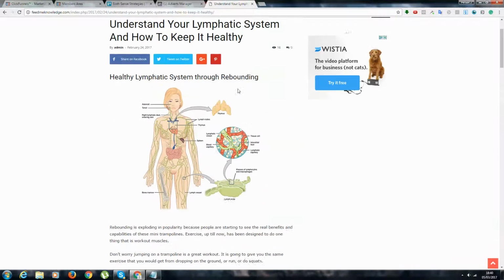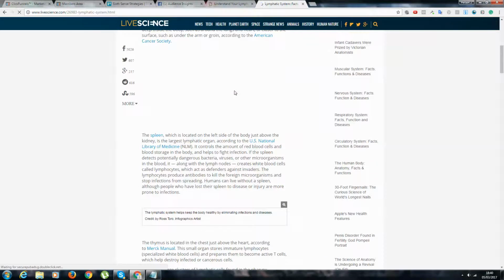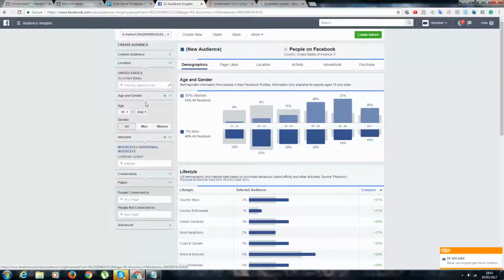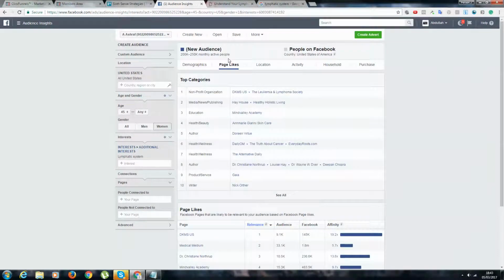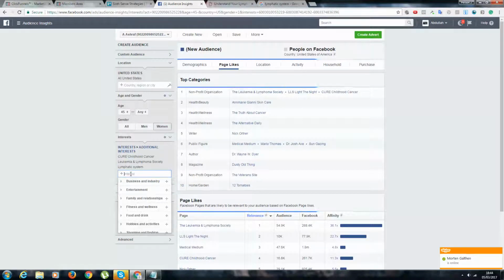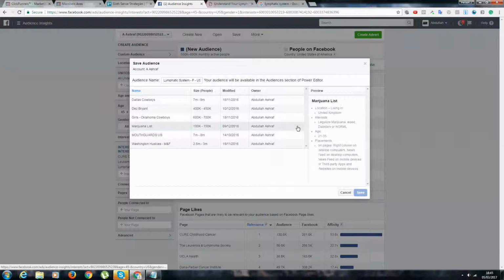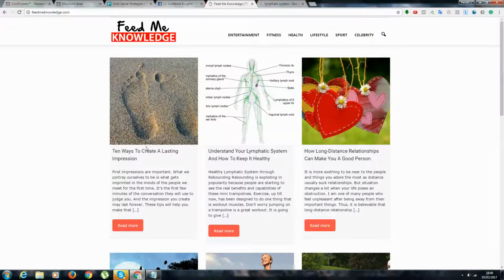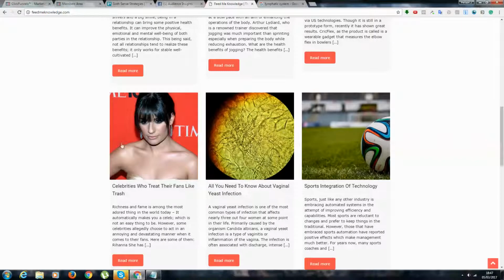[Madsense Reborn] M4. Facebook Audience Research